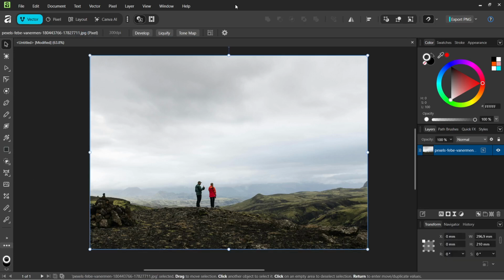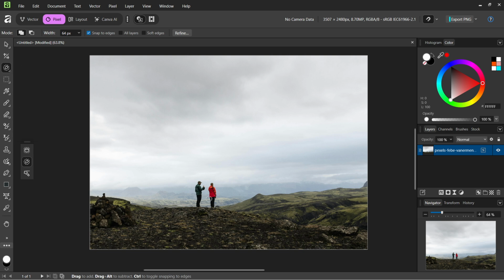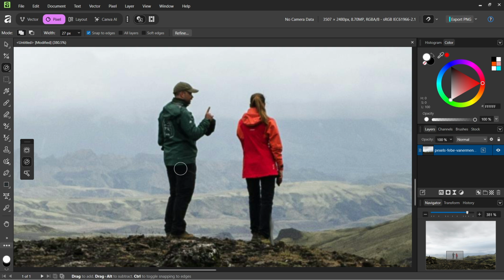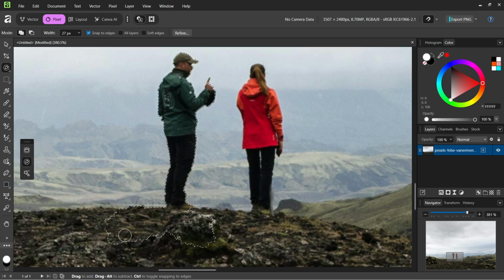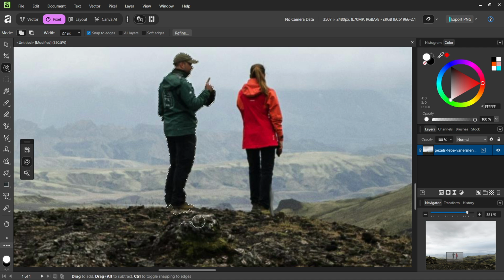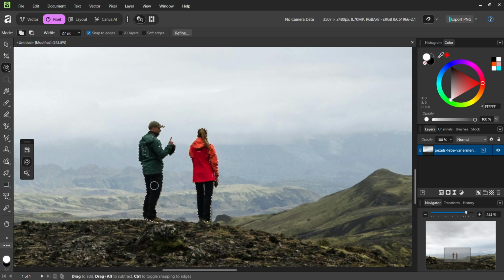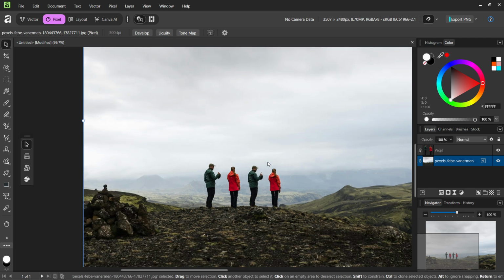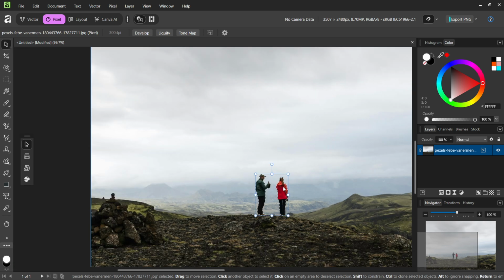How To CUT IMAGE In Affinity Designer (QUICK & EASY) 2026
In this video, I'll show you how to cut an image in Affinity Designer. This tutorial will guide you step-by-step on how to crop, slice, and edit images in Affinity Designer in 2026. If you've been trying to cut images or adjust your designs, this video will help you do it quickly and easily!